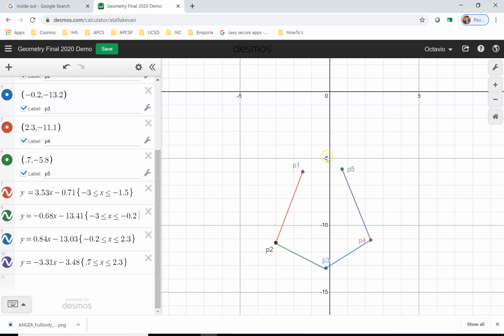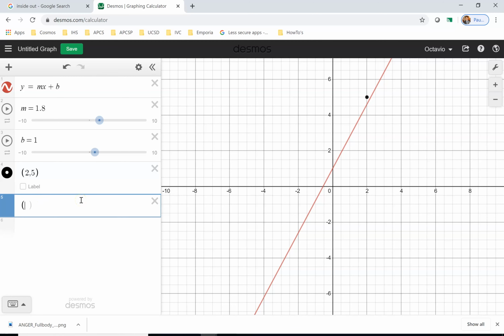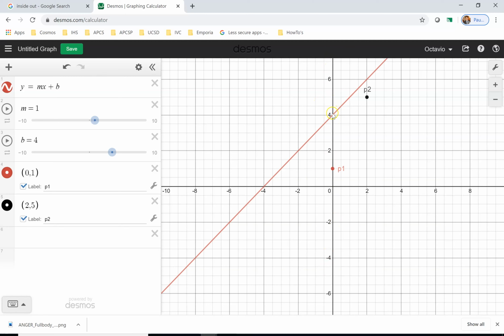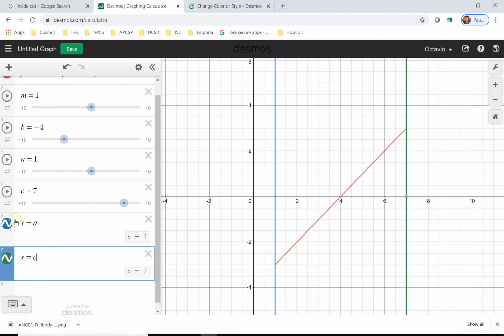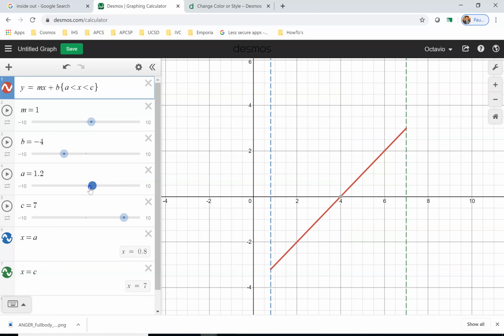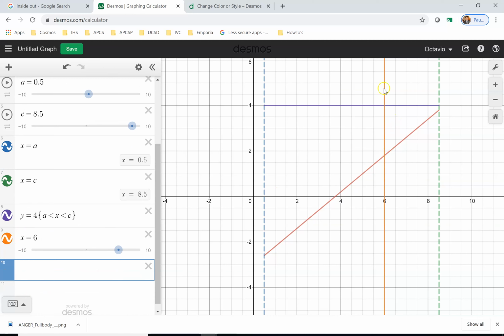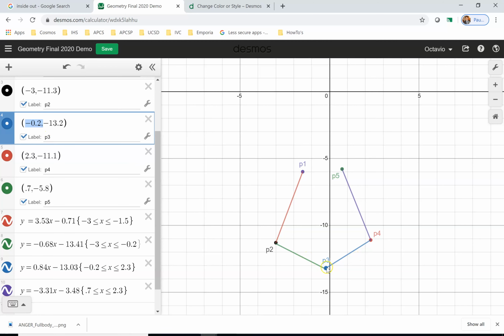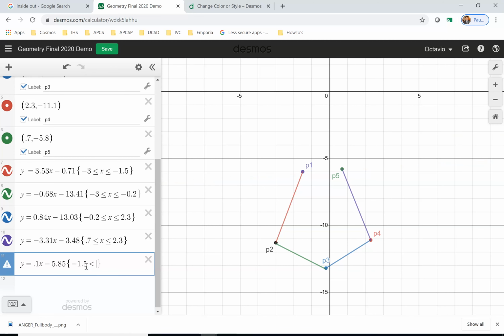Desmos Final Slopes & Domains - Tutorial 3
Investigate the effects that slopes, y-intercepts and domain have on linear equations.